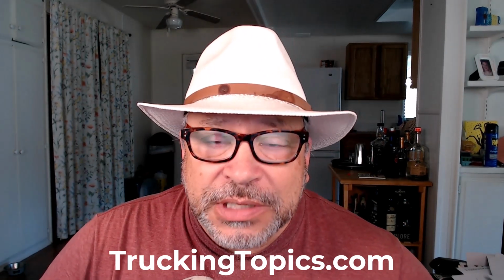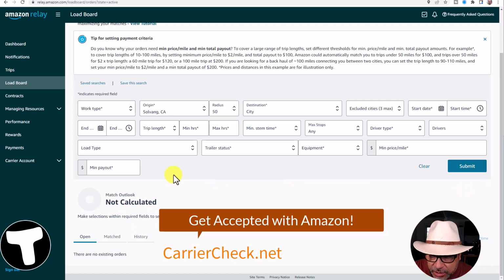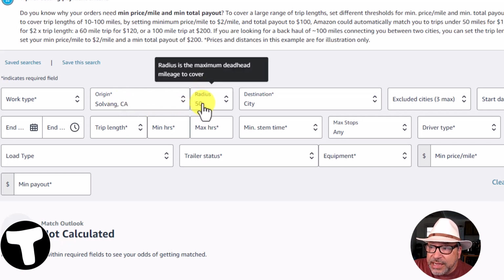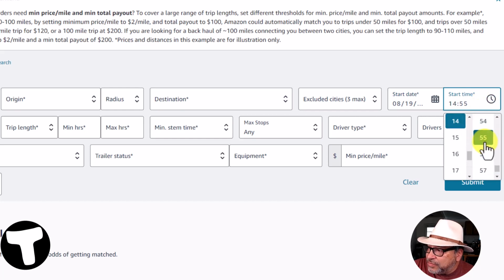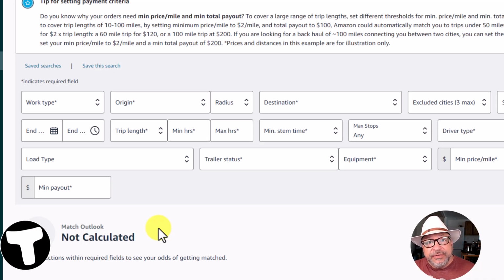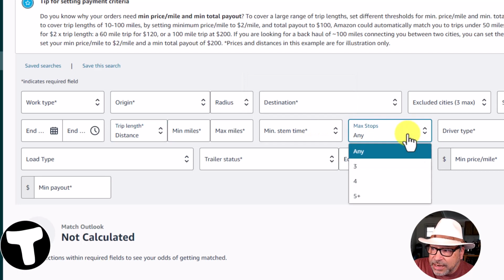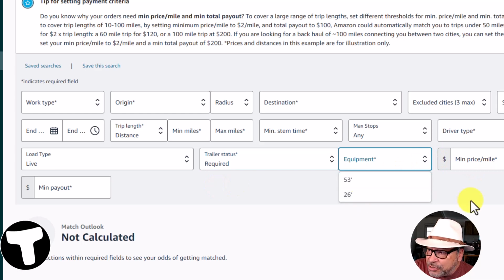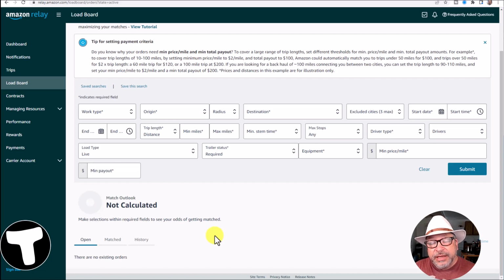Amazon Relay Trucking Loads | Do This to Make More Money Trucking with Amazon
Do this one thing to make more money with your Amazon Relay loads. Amazon likes to book loads before they hit the Relay board, and by doing this, your trucking business will make more money.
ACCEPTANCE WITH AMAZON RELAY!

Not pleased with your Fleet Management provider? Check out this leading ELD solution! They make ELD compliance super simple and have other major features...and FREE equipment!

PASS your safety audit! Never too early to start! The earlier, the better as I can coach you for weeks or months so that you are ready when you are notified.

WE HAVE A DISCORD NOW! PLEASE BE ONE OF OUR FIRST MEMBERS!